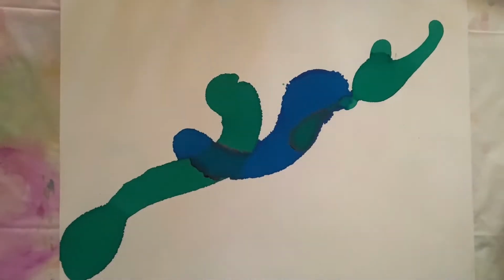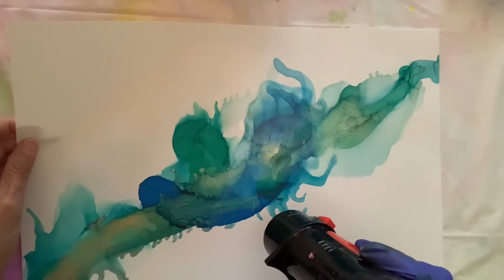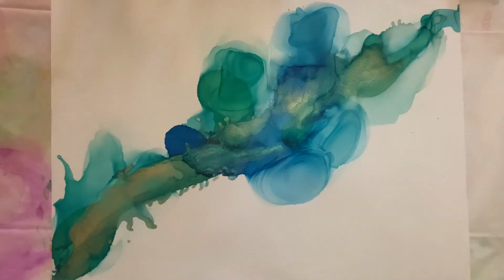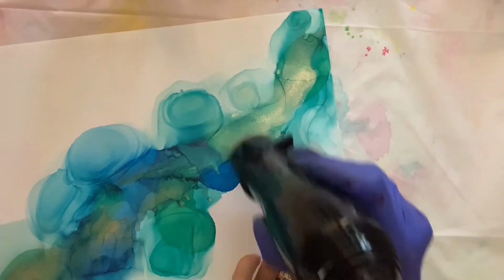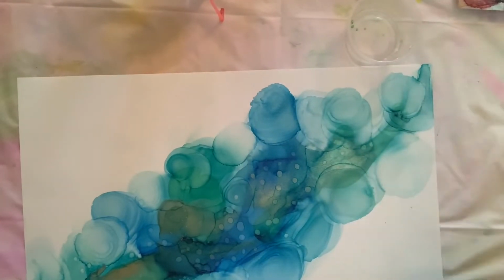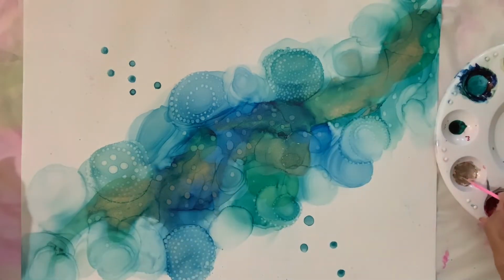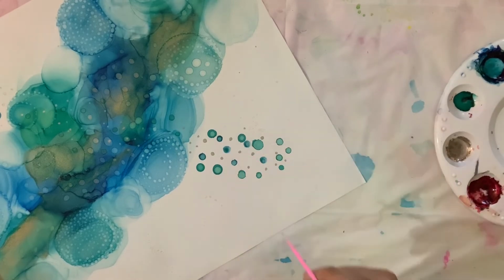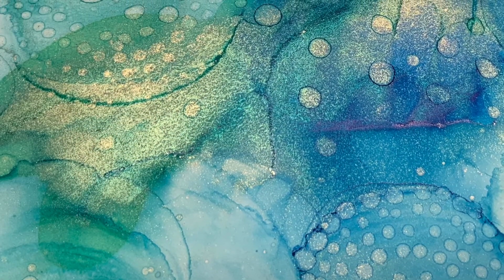[26] Alcohol Ink Art Process: Go with the Flow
If you've painted with alcohol inks you Know they have a mind of their own. Therefore, I didn't really have a plan when I got started so I decided to call this alcohol ink process "go with the flow."

In this video you'll see that I am using a  hair dryer to create wispy colors, ripple circles,, and more on mineral paper.

Tools and alcohol inks I use in this and other videos include:

Ranger inks 2020 colors: set of 15
Ranger “beach” ink set with Patina, Flamingo, & Amethyst
Jacquard Pinata Color - Alcohol Ink Set – Silver, Copper, Pearl, Brass - Rich Gold, & Blanco Blanco

Revlon 500w 3X ceramic & ionic 3 pc hot air kit
I'm told this one by Conair is a good substitute (though I haven't tried it)
Plastic Precision Tip Applicator Bottles 20 pcs
Disposable Applicator Brushes

Make sure to work in a well ventilated area and/or wear a respirator mask. After the piece is done (and dry),  I seal my artwork with a couple of coats of Kamar varnish spray followed by two coats of UV resistant protectant spray.